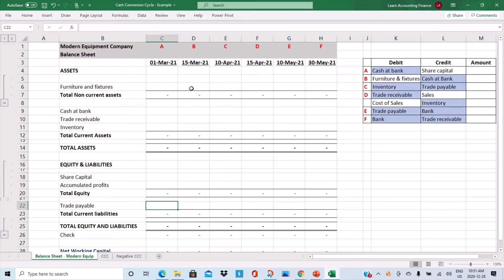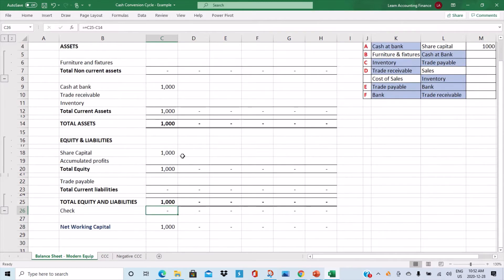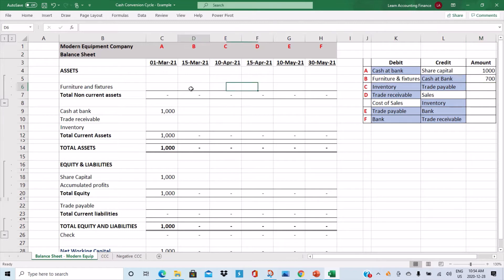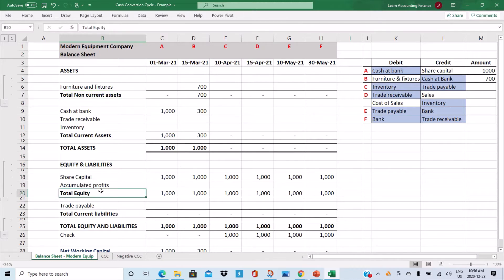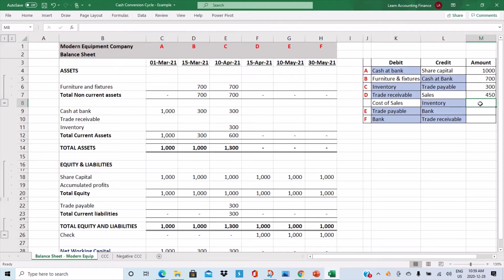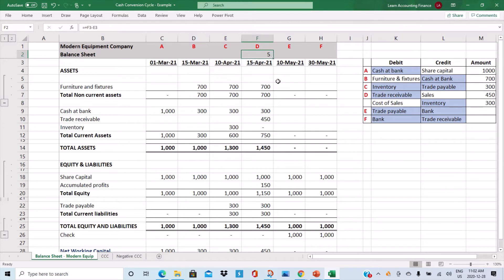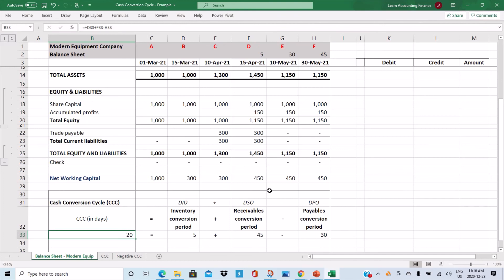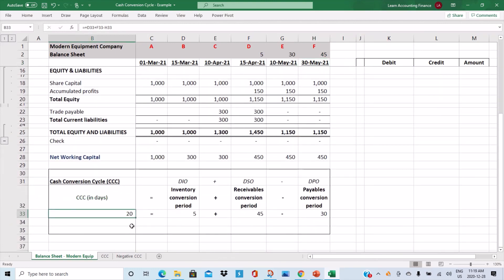How to calculate Working Capital and Cash Conversion Cycle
Course Alert:
If you would like to learn in detail, how to calculate income statement variances and the impact they have on sales $, profit $ and profit margin % and ebitda %, and how to explain performance vs budget and prior periods, click on the link for a detailed video course (at a special price). You will also learn how to analyse and present the results of the variances to management and will be able to download solved variance calculation Excel templates.
Download Solved Excel file (only) with variance calculations and waterfall charts

How working capital is calculated and how does it impact cash flow (cash Conversion cycle)
In this video, I take you through the Balance sheet of a Company focusing on the transactions and accounting entries that impact the working capital of the Company.

We start with the initial balance sheet when share capital is employed and cash is deposited in the bank account of the company. From there, we follow a number of transactions impacting the operating cycle and working capital cycle of the company. These transactions include purchase of inventory on credit from suppliers, sale of inventory on credit to customers and finally settlement of the amounts receivable from customers. The impact from each transaction on the working capital and balance sheet of the company is demonstrated.

As you see the cycle complete, you see how cash conversion cycle is calculated by calculating the inventory collection period or Days Inventory Outstanding (DIO), accounts receivable collection period or Days Sales Outstanding (DSO) and account payable settlement period or Days Payable Outstanding (DPO).

Sometimes, it is difficult to understand what is meant by working capital or investment in working capital. This video will show you exactly how working capital is calculated, and how transactions undertaken by an entity impact the working capital (changes in working capital), the impact of profits on working capital, and finally how all of these changes are linked to the Cash Conversion Cycle or working capital cycle of the company.

You will also see the accounting entries (Debit or Credit) for each transaction and what type of transactions do not impact the working capital at all.